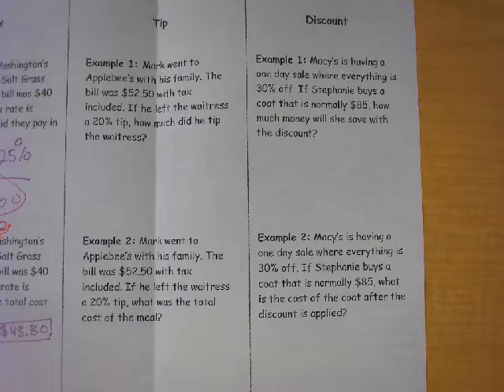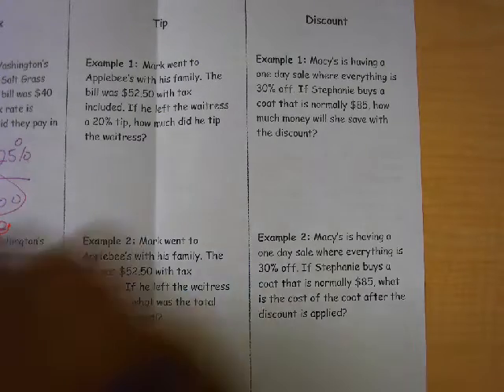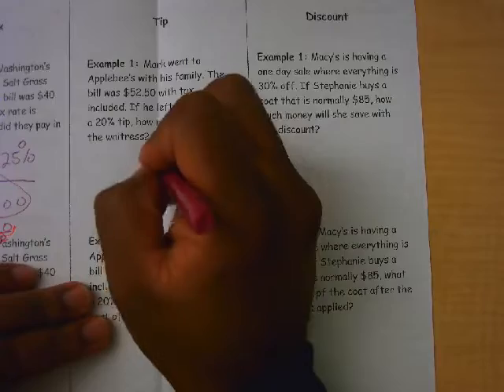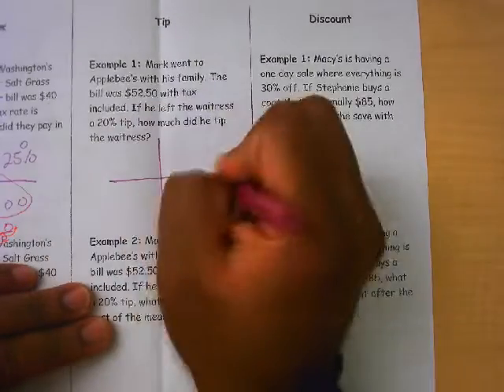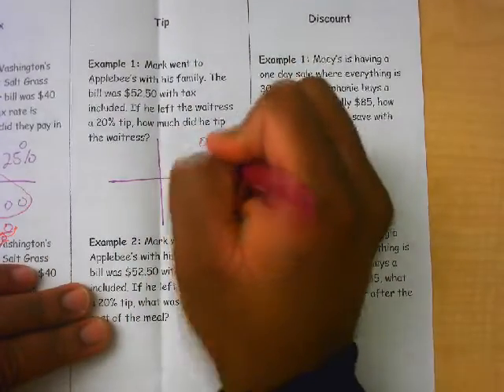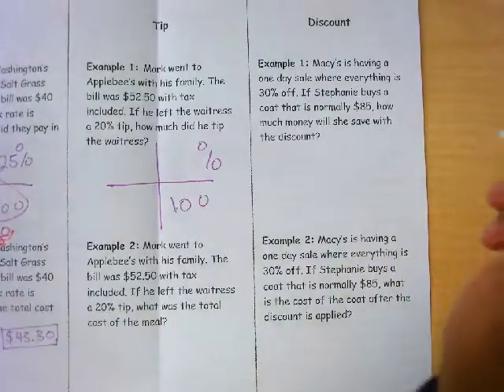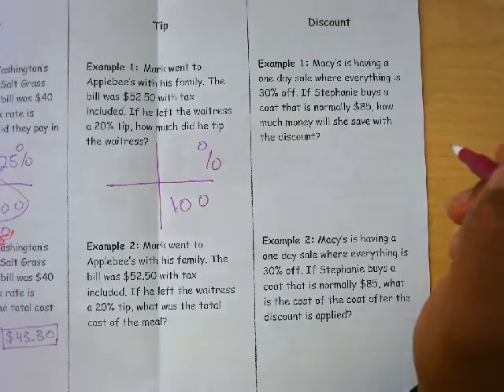Tax and Tip